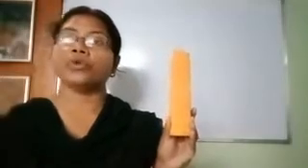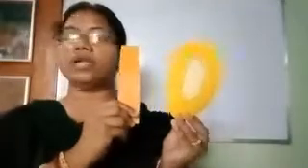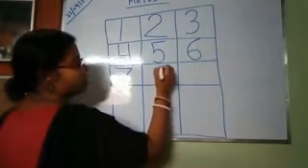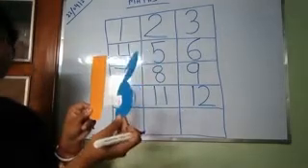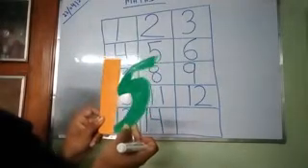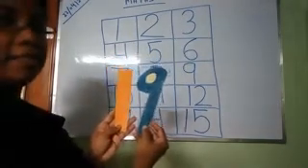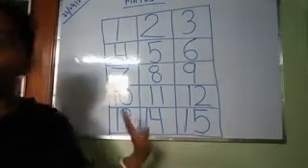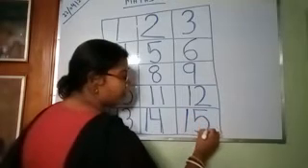Final LN MATH 22 04 21